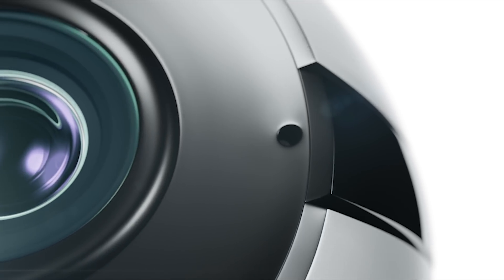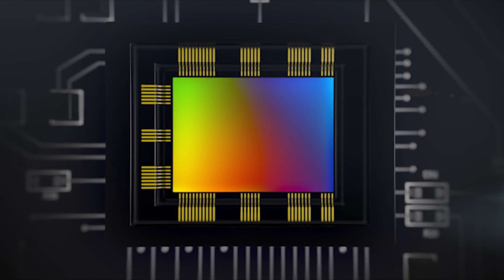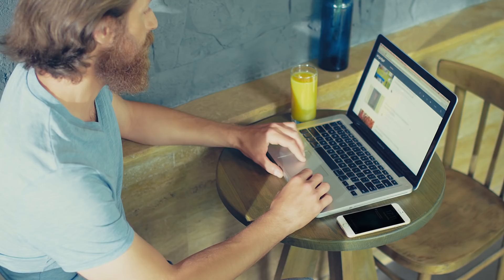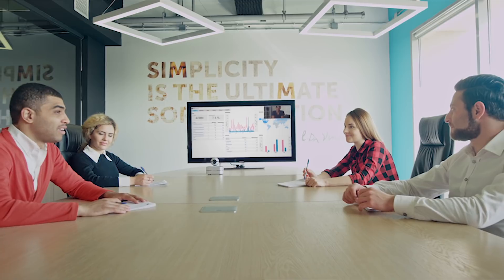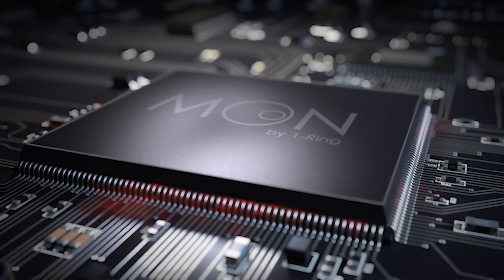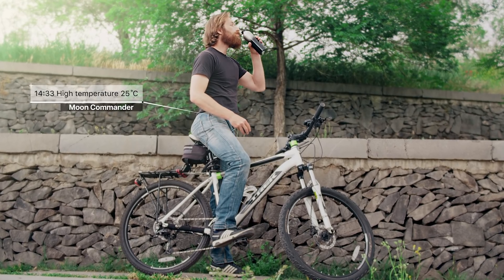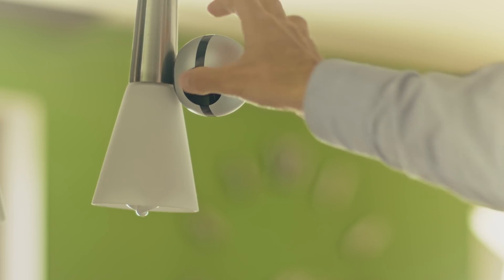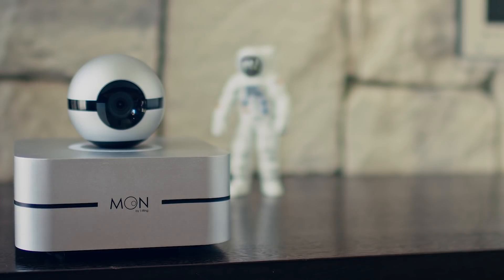Moon by 1-Ring: World's First Levitating Smart Home Hub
It is the FIRST smart home hub to levitate above its base and rotate 360° noiselessly.
It also features dual channel WiFi, ZigBee, Z-Wave and Bluetooth smart and can help you build or expand your Smart Home.